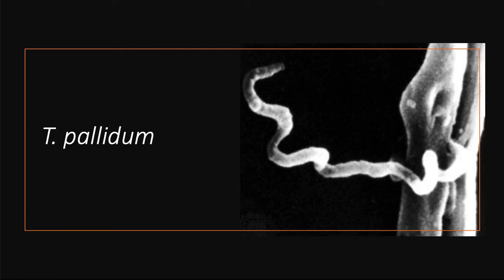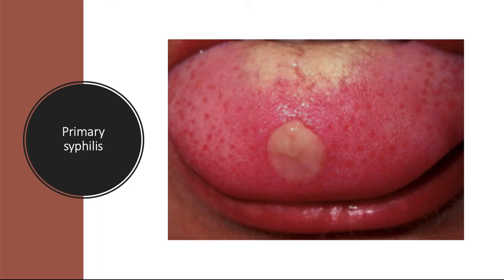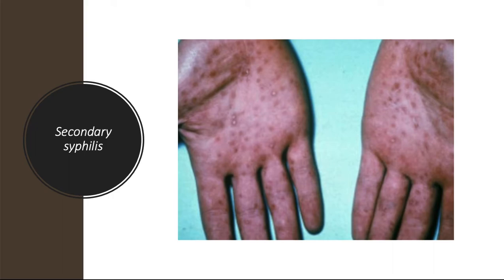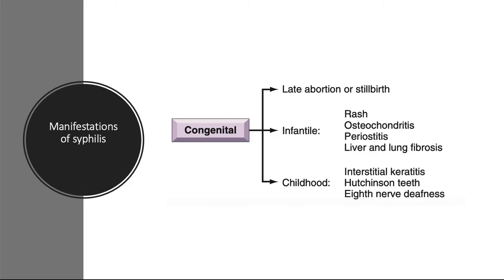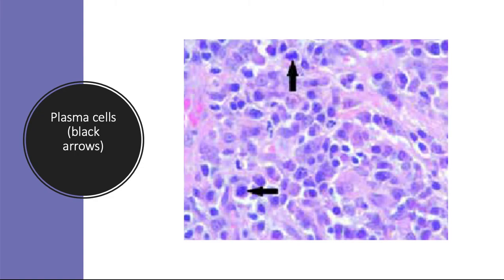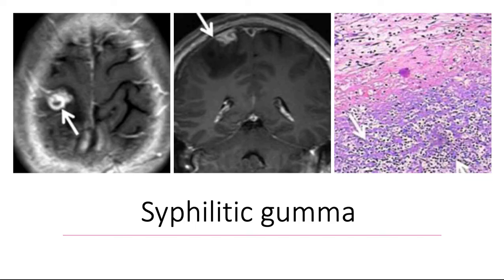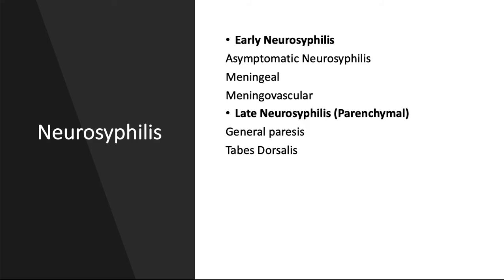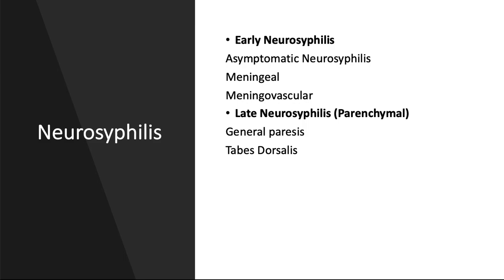Pathology Robbins: Infectious diseases part 4-1 by Prov. Sapargalieva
like please